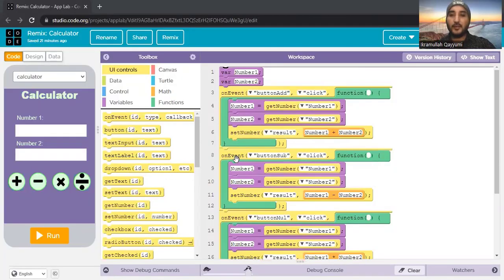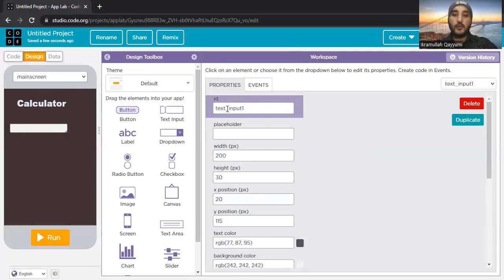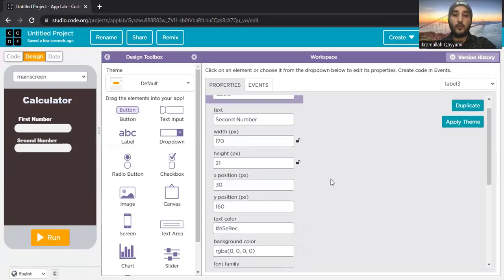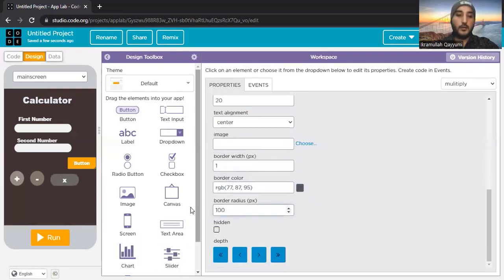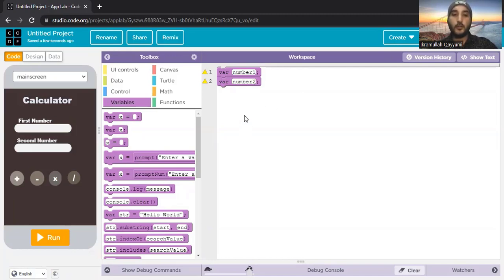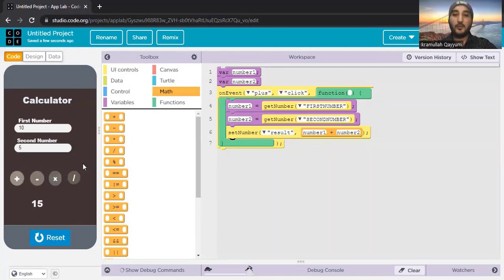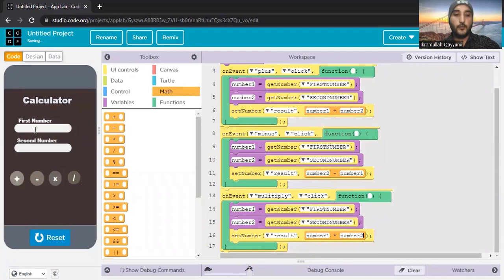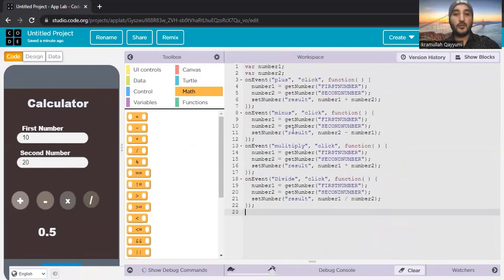How to make Calculator in Code.org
in this video you will learn how to create a calculator app in app lab using code.org platform, learn how to design the app and which components needs to be used and will learn how to do the code how use operators and variables and function events